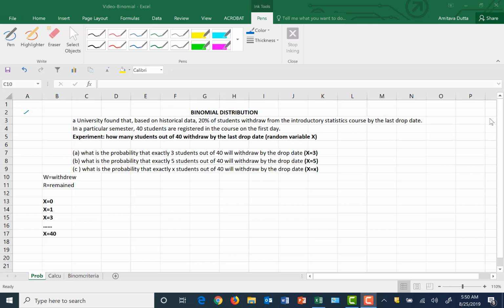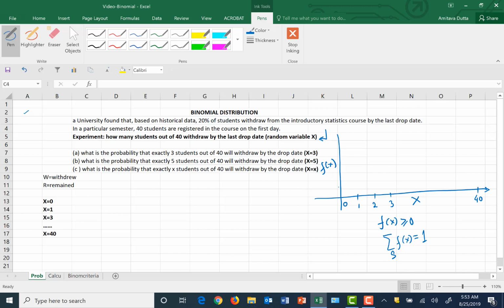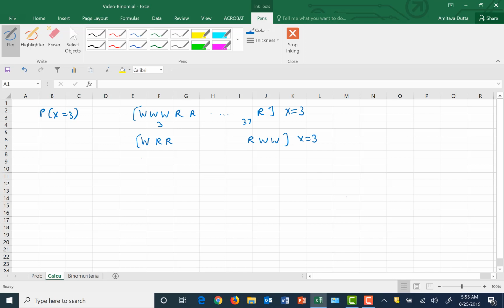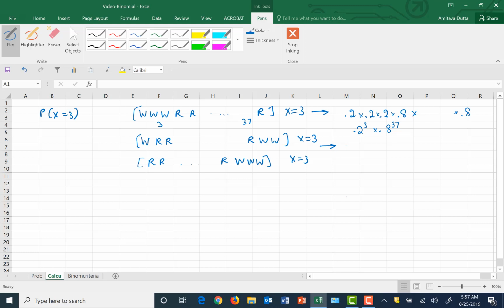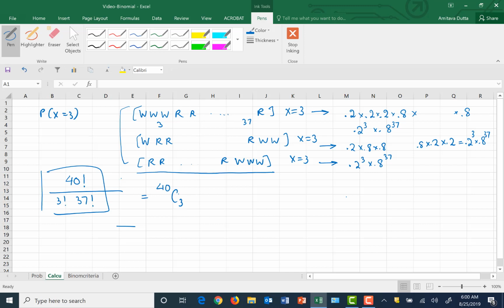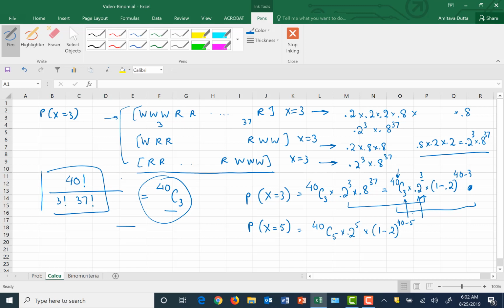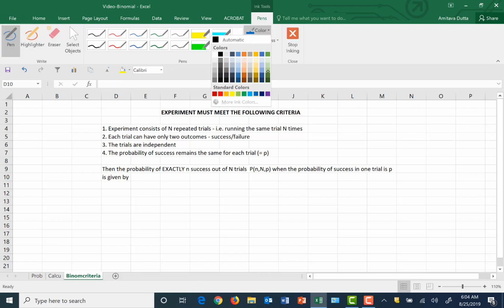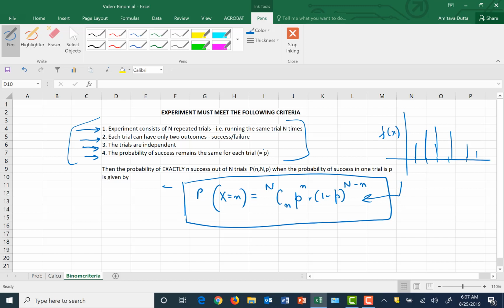MBA633 probdist Binom